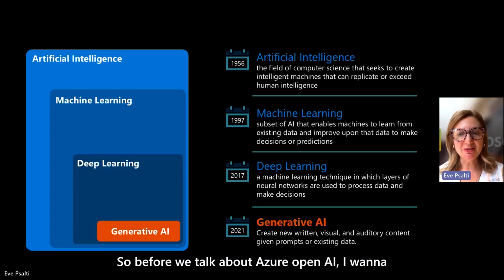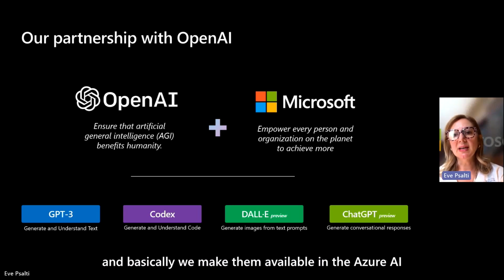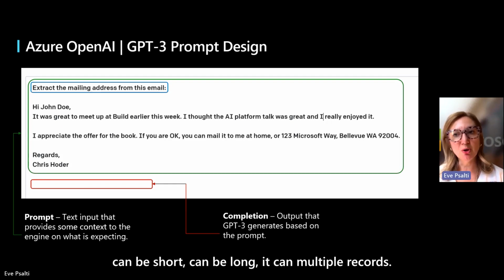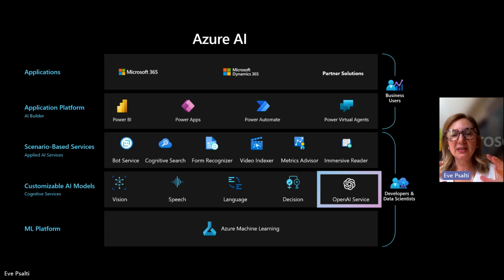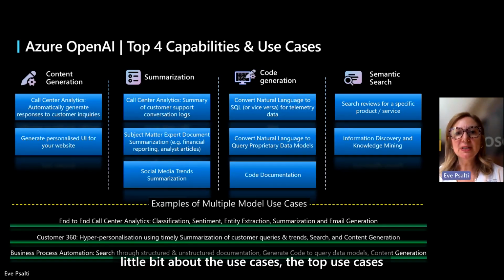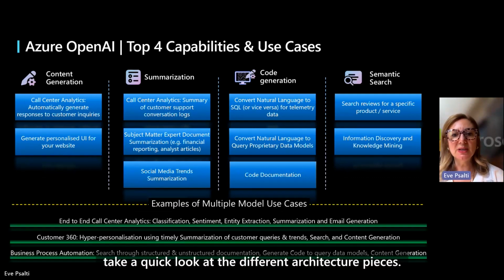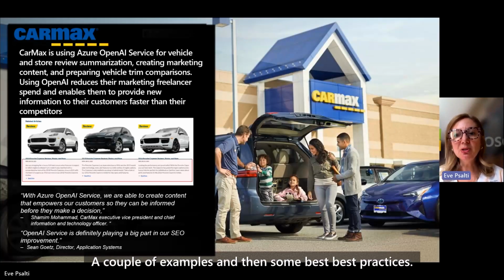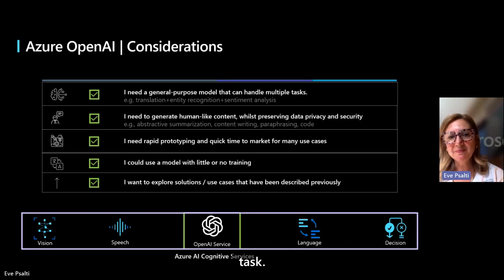Infuse Generative AI in your apps using Azure OpenAI Service - EVE PSALTI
🔥 Attention, in this video, Eve Psalti, Senior Director at Microsoft's Azure AI engineering organization, unveils the immense potential of integrating generative AI models into your applications using Azure OpenAI Service. Revolutionize your app development process and tap into the power of Dall-E 2, GPT-3.5, Codex, and ChatGPT to generate personalized marketing content, summarize reports, and create new conversation AI experiences.

Discover how to leverage the supercomputing capabilities of Azure, along with enterprise-grade features such as security, privacy controls, and responsible AI. Don't miss this opportunity to build next-gen AI apps with Azure OpenAI Service. Watch now and embark on an exciting AI journey!🚀🧠

Unlocking the Power of Voice: Enhance Your Applications with Azure Speech Services
Faster Training and Inference Using the Azure Container for PyTorch in Azure ML
Training Your PyTorch Model Using Components and Pipelines in Azure ML